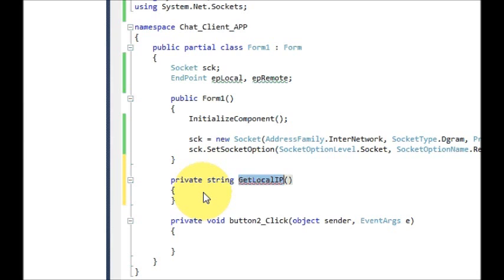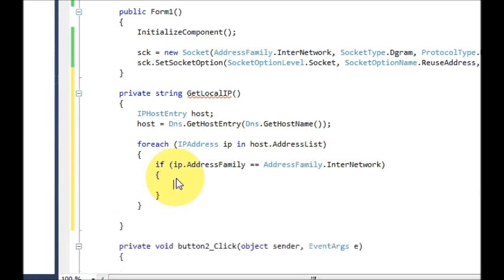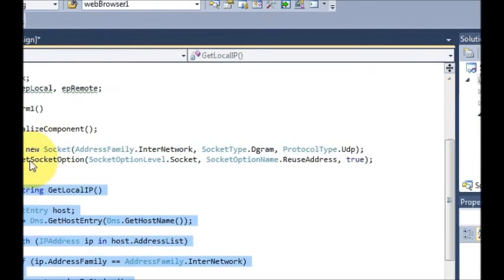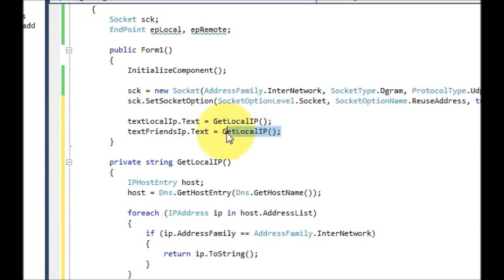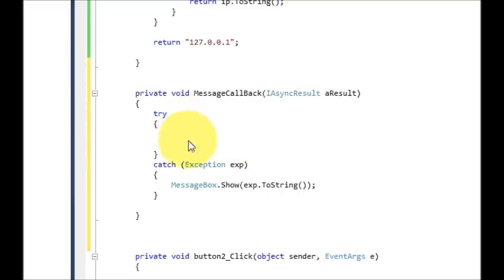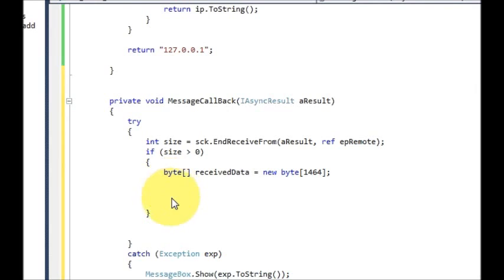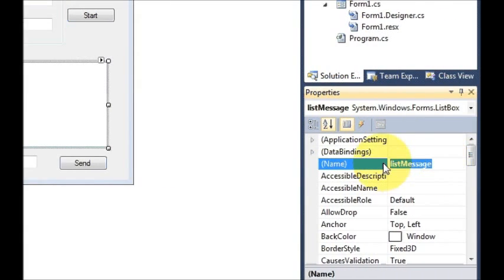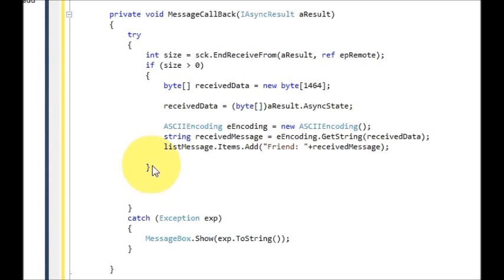C# Tutorial 79 How to make a Chat Program in C# Part 2 4